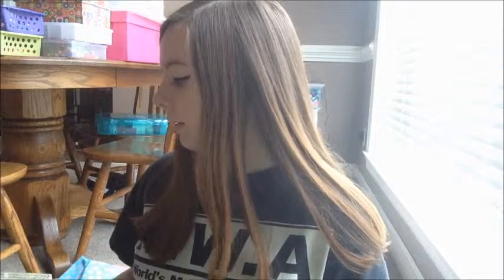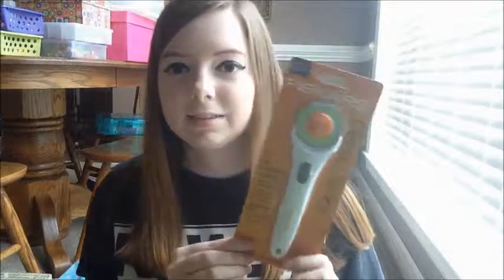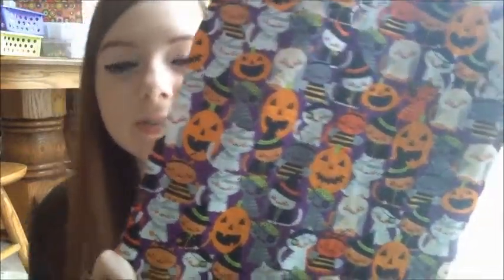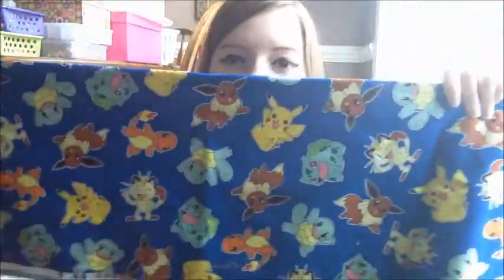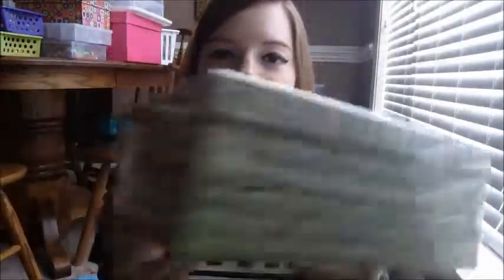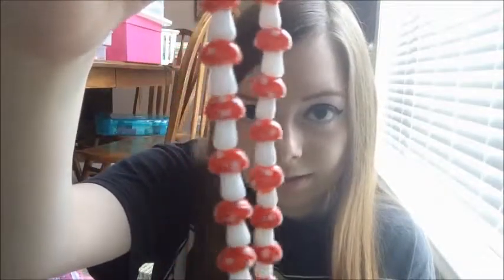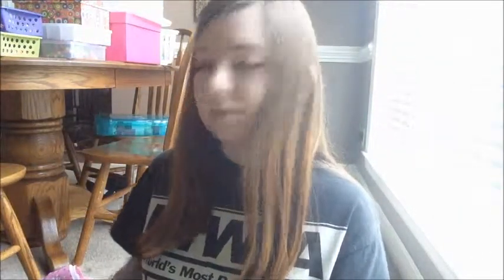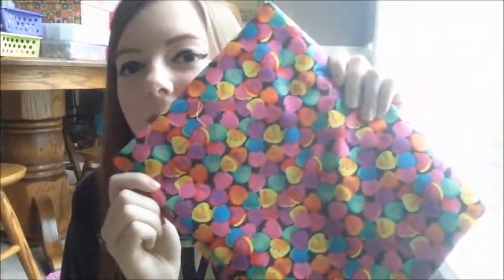HUGE FABRIC AND CRAFT SUPPLIES HAUL - Jo Ann + Hancock Fabrics